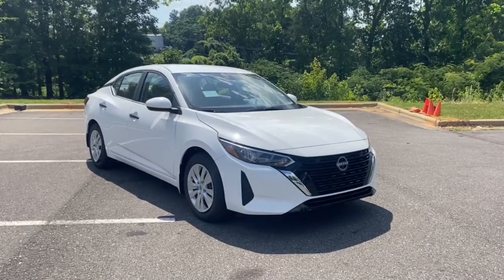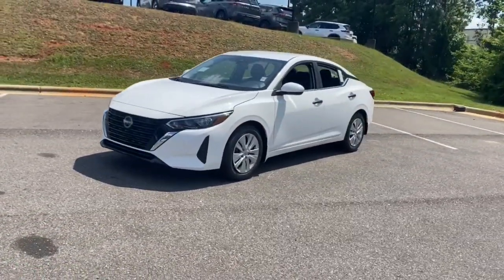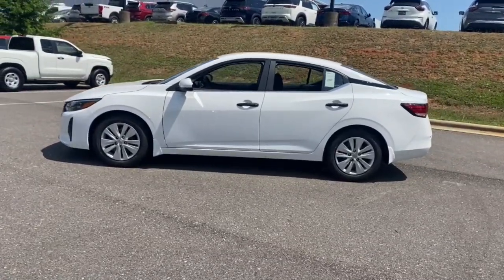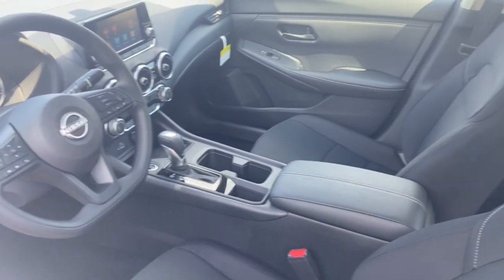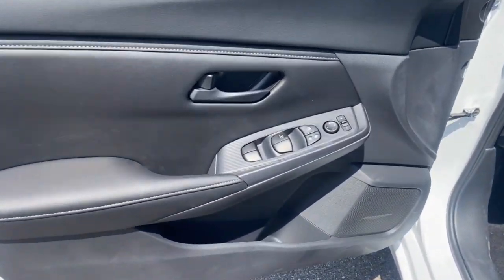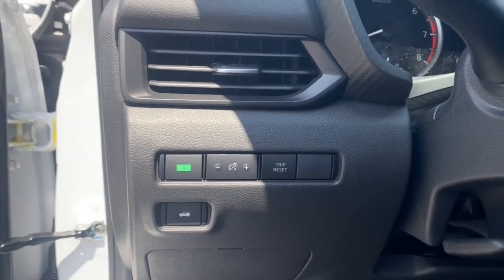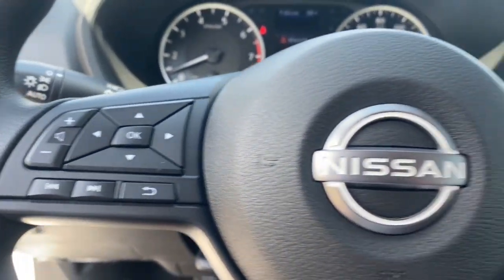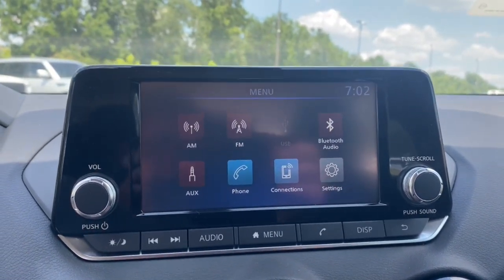2024 Nissan Sentra S AL Tuscaloosa, Northport, Bessemer, Birmingham, Columbus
New 2024 Nissan Sentra S available at Townsend Nissan located in 2620 Skyland Blvd E, Tuscaloosa, AL, 35405. Servicing the Tuscaloosa, Northport, Bessemer, Birmingham, Columbus area.

You will be amazed by this   2024  Nissan Sentra. This roomy Sentra makes your daily drive fun, comfortable, and convenient. Discover the joy of cornering thanks to sport suspension, precise handling, and crisp acceleration, then relax and enjoy the cruise in the sleek cabin loaded with tech and clever storage solutions. These are just some of the great options this vehicle comes with: Apple Carplay®/Android Auto®, Pre-Collision System, Touchscreen Infotainment System, Intelligent Auto on/off High Beams, Tires All-Season , Lane Keeping Assist, Bluetooth® Connection, Blind Spot Monitor, Stability Control, CVT Transmission. Take a ride on the spirited side in this powerful Sentra. Crisp, modern styling meets sport suspension and precise handling to bring you an upscale, mid-size sedan that puts the fun back into your daily commute.